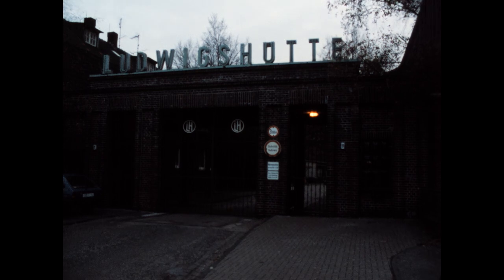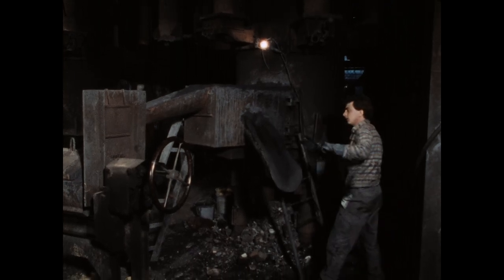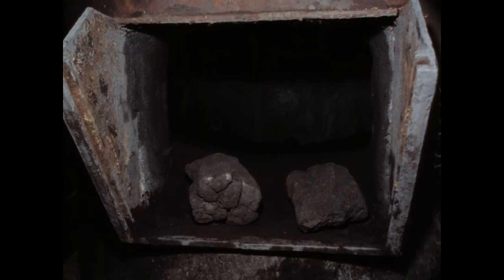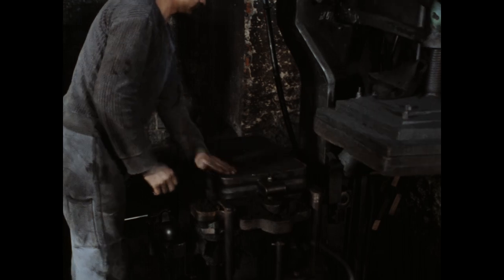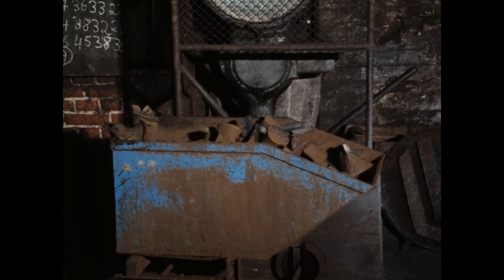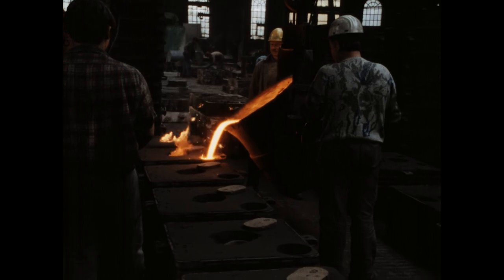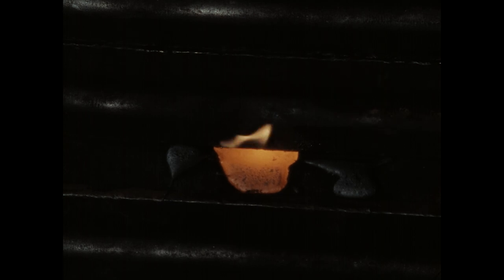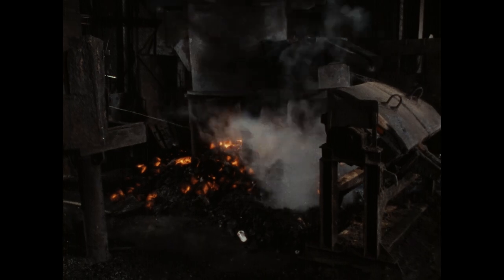„Eisen muss laufen“. Die Arbeit der Ofenmannschaft in der Neuen Ludwigshütte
Mehr als 100 Jahre Alltag im Rheinland in Bildern, Videos und Texten auf unserem Portal und Instagram (@alltagskulturenimrheinland).
🔻 Weitere Informationen zum Film und zu unserem Institut 🔻

▬ Hier finden Sie uns auch ▬▬▬▬▬▬▬▬▬▬▬▬

▬ Informationen zum Film ▬▬▬▬▬▬▬▬▬▬▬▬

Oberhausen-Sterkrade 1989 – 40 min
Aufnahme: Berthold Heizmann, Daniel Stemmrich

Die 1882 gegründete Ludwigshütte in Oberhausen-Sterkrade hat ca. 80 Beschäftigte und stellt verschiedenste Eisengussartikel her – vom Eisenfenster über Zahnräder bis zum Gullideckel. Wir begleiten eine Schicht und entdecken hier mehr als den rein technischen Ablauf des Produktionsprozesses. Wir sehen Ofenmannschaft und Gießer bei der Arbeit. Arbeit, die den ganzen Menschen beansprucht: Anstrengend, laut, schweißtreibend – bis das „Eisen läuft“.

Digitalisiert von @zweitkanalalltagskultureni2140

▬ Informationen über uns ▬▬▬▬▬▬▬▬▬▬▬▬

Das LVR-Institut für Landeskunde und Regionalgeschichte

Seit nahezu fünf Jahrzehnten halten wir den rheinischen Alltag in bewegten Bildern fest. Wir sind inzwischen deutschlandweit die einzigen Wissenschaftler, die das Medium Film gezielt für Forschung und Präsentation einsetzen. Die in den vergangenen Jahrzehnten entstandenen etwa 260 Filmproduktionen sind unersetzbare Dokumente verloren gegangener Wissensbestände aus Landwirtschaft, Handwerk, Industriearbeit und dem vielfältigen regionalen Brauchleben.

Heute nutzen wir das Medium Film vor allem, um aktuelle Veränderungsprozesse zu dokumentieren und Menschen im Rheinland in ihren Lebenszusammenhängen zu begleiten. Dabei entstehen Filme zu interkulturellen Phänomenen und Problemen, zum Wandel der Arbeitswelten, zu neuen Formen sozialen Zusammenlebens und dem Umgang mit Ritualen, Bräuchen und Traditionen.

Alle Filmdokumentationen des LVR-Instituts für Landeskunde und Regionalgeschichte sind auch als DVD erhältlich. Den vollständigen Filmkatalog finden Sie auf unserer Homepage unter Alltagskultur - Filme.